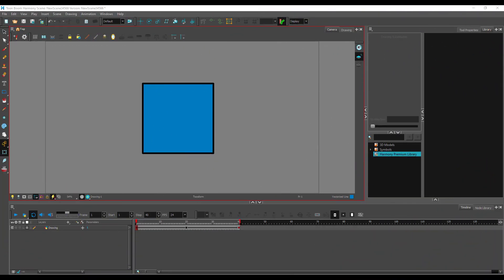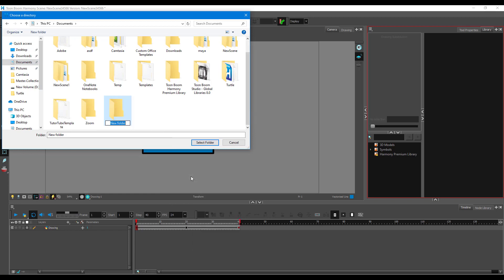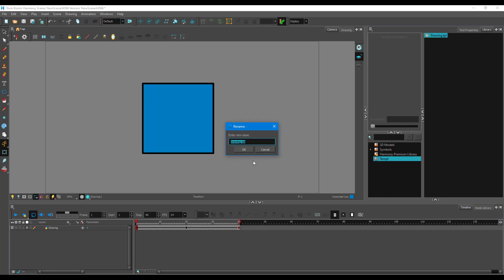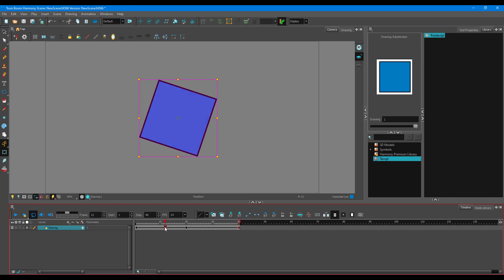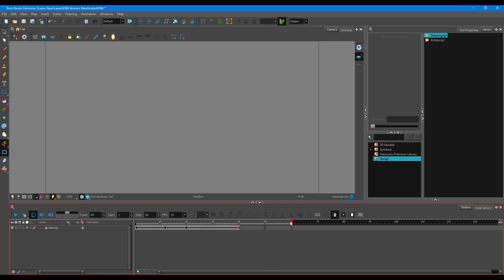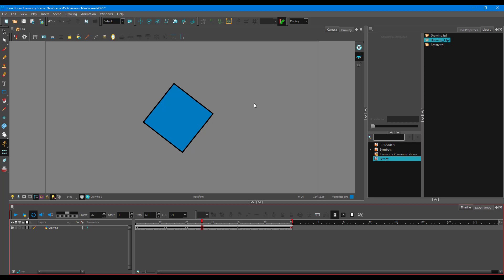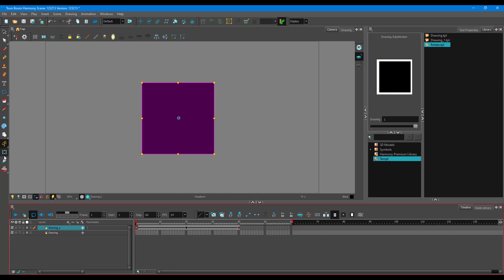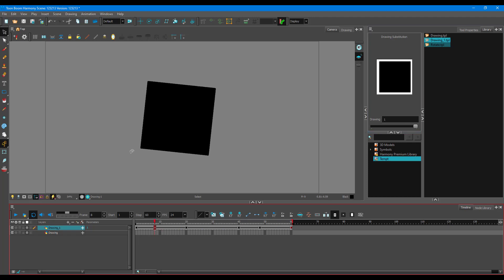Toon Boom Harmony Tutorial - Lesson 55 - Templates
In this tutorial, we will be discussing about Templates in Toon Boom Harmony.